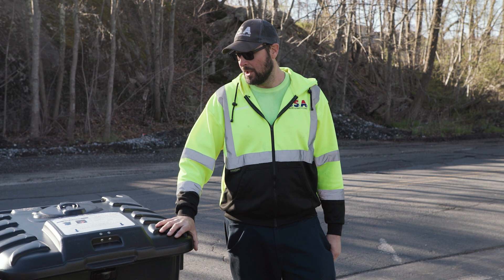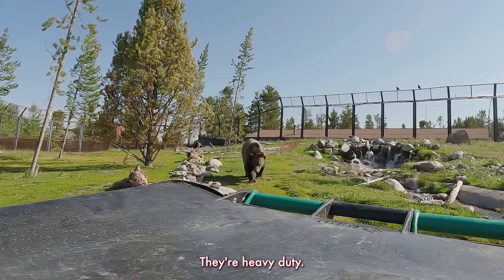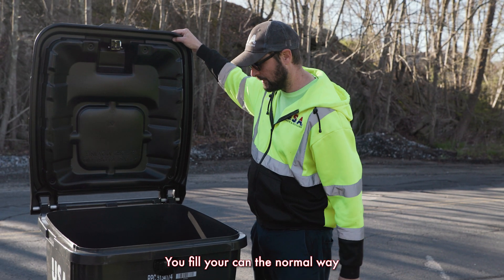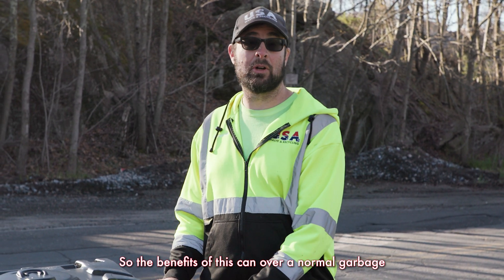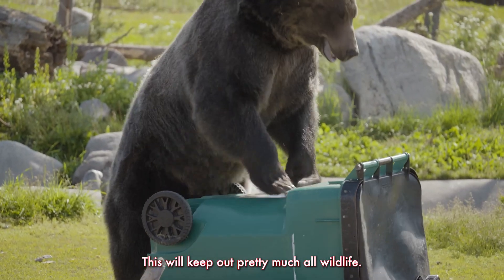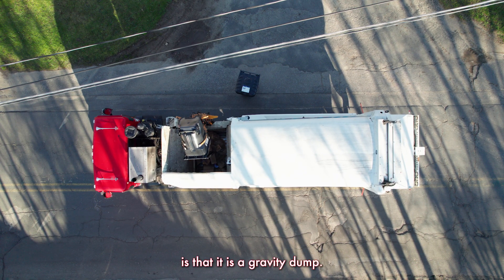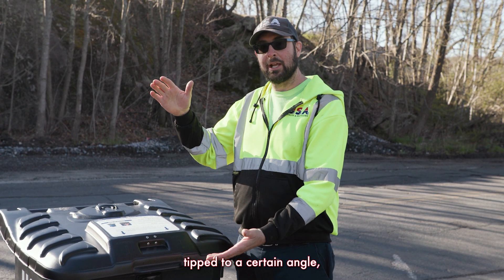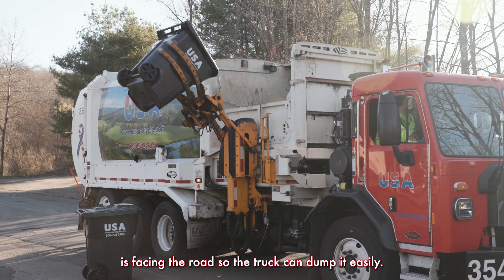Bear-Resistant Rollout Carts - How Do They Work?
Bears see normal rollout carts as an easy meal, which can mean return visits to your home and mornings of trash-covered lawns. These 95 gallon carts are designed with all users in mind with an ergonomic locking mechanism. This allows a container to easily be opened by humans with one hand, but prevents bears from opening with claws, paws, and teeth.